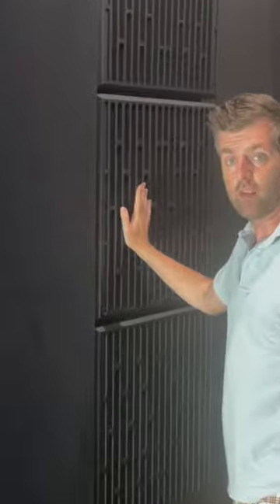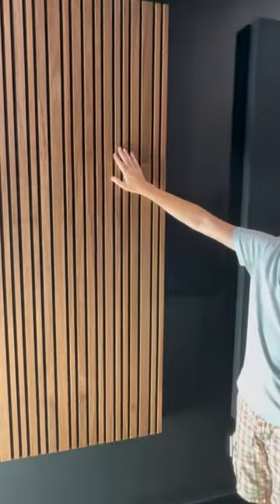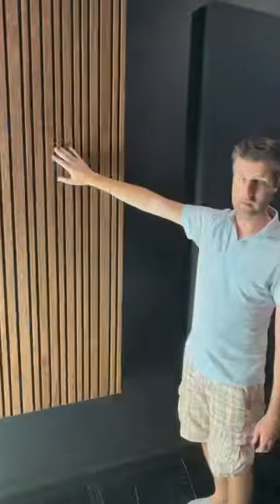Acoustic treatment in my HOME THEATER